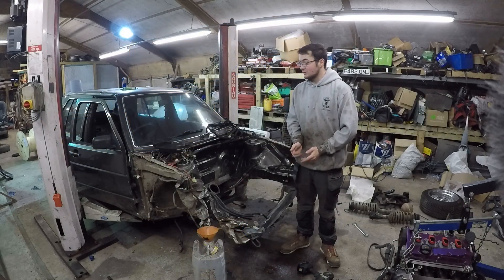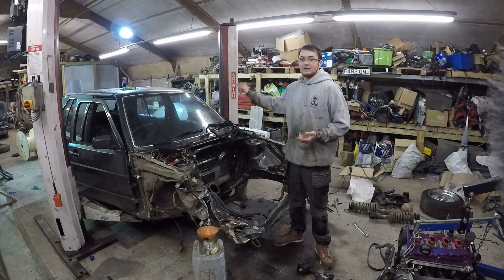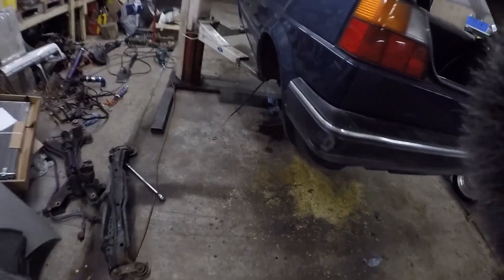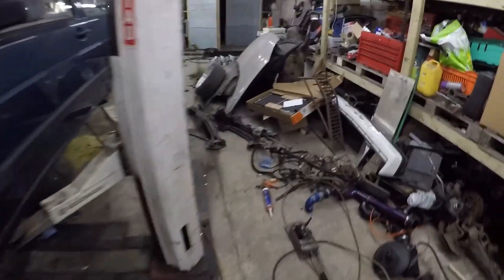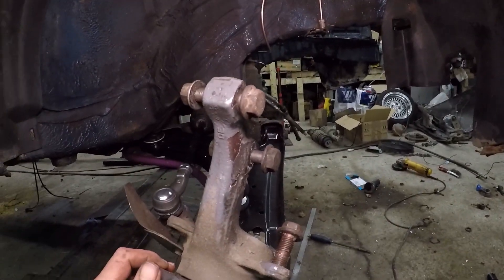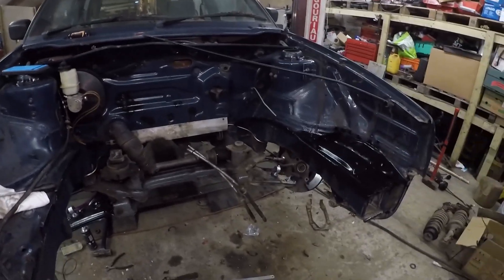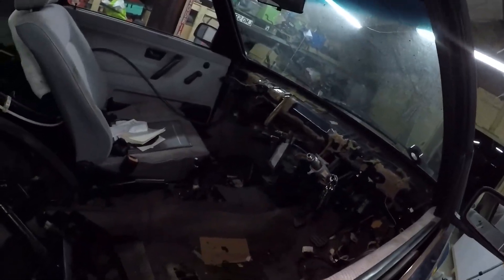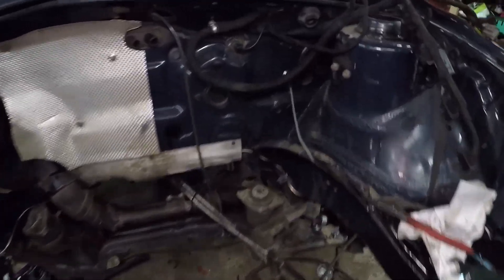Mk2 Golf 20VT : Quick build... Quick progress!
Well there's no time like the present to smash some progress out on the 20VT quick build.